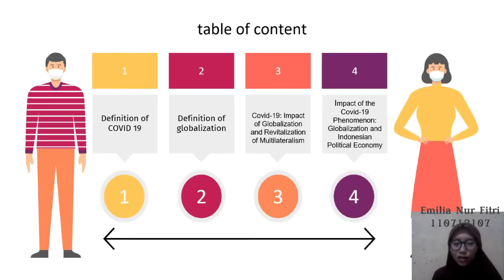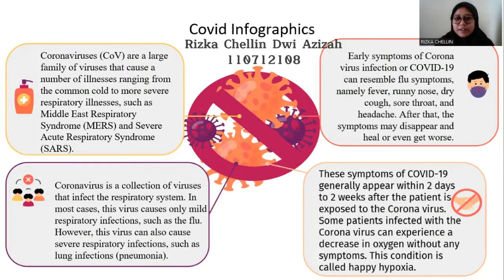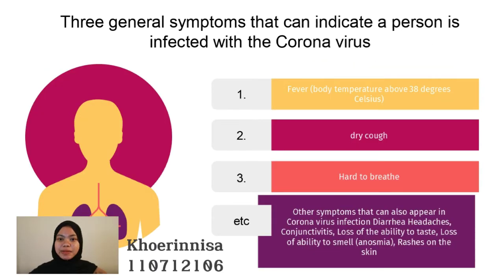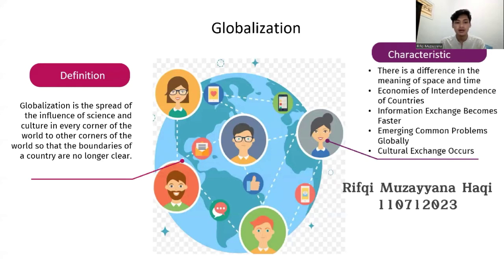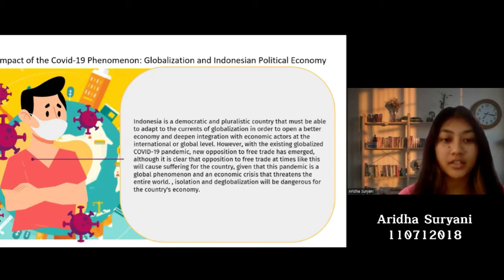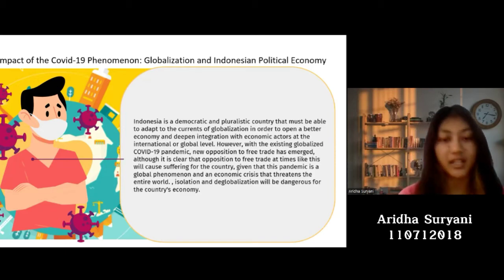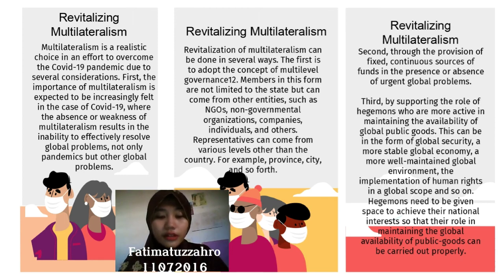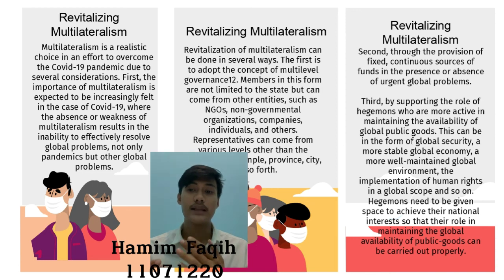Covid-19 and Globalization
This video is used to fulfill the assignment for the Multiculturalism and Global Perspective course on a virtual exchange with Asia University. Our group consists of:
1. Emilia Nur Fitri 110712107
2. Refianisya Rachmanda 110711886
3. Rizka Chellin Dwi Azizah 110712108
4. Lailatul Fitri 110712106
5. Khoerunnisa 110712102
6. Rifqi Muzayyana Haqi 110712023
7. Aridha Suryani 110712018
8. Nafisa Quraishita Dewi 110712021
9. Fatimatuzzahro 11072016
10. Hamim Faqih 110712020